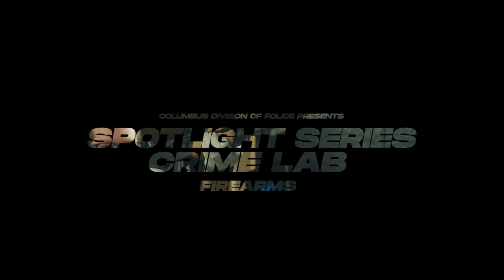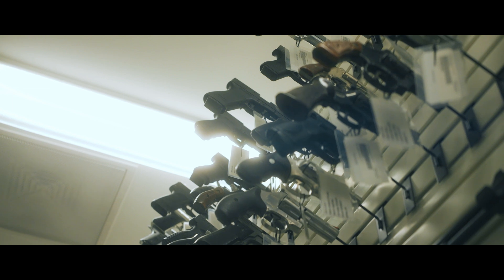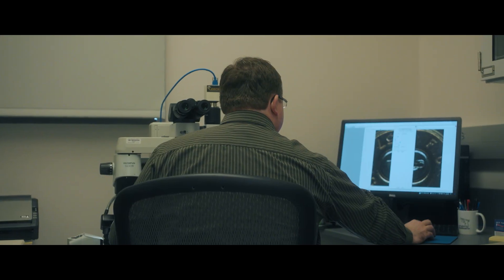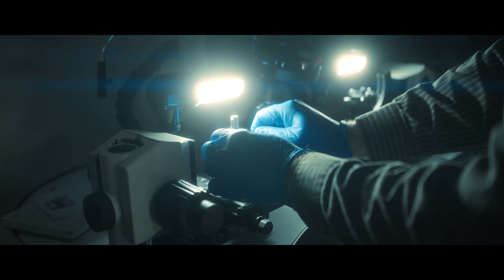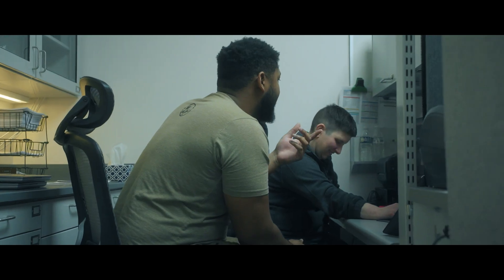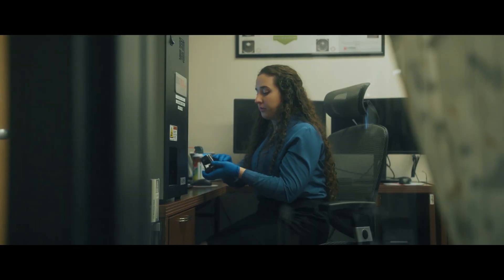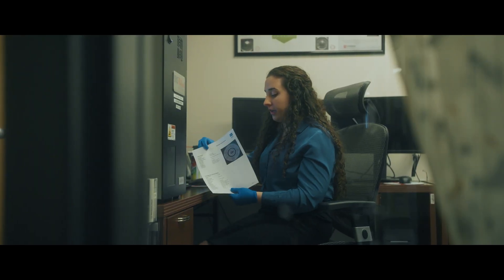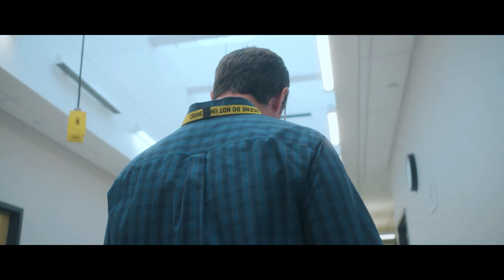Columbus Division of Police Spotlight Series - Crime Lab, Firearms Section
Meet the dedicated civilians behind the Firearms Section of our Crime Lab. Their work is highly technical and incredibly detailed, requiring precision, patience, and a deep understanding of forensic science.